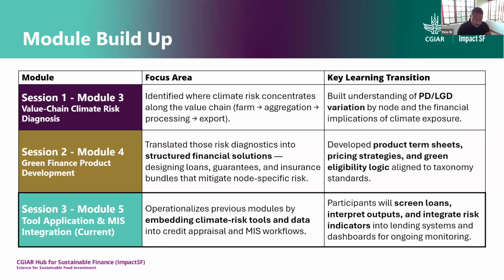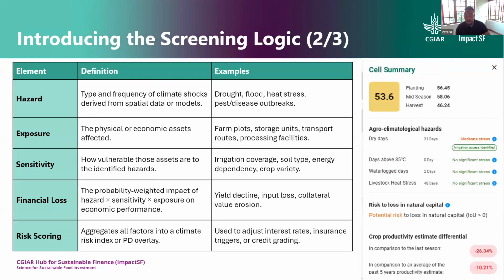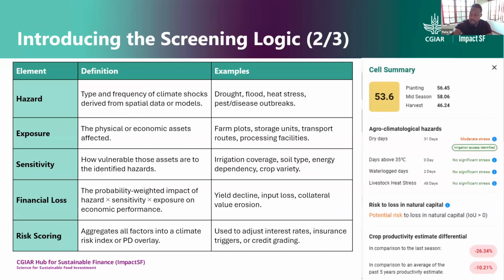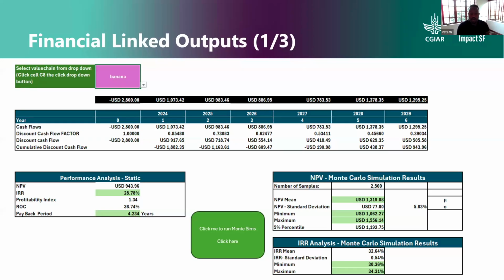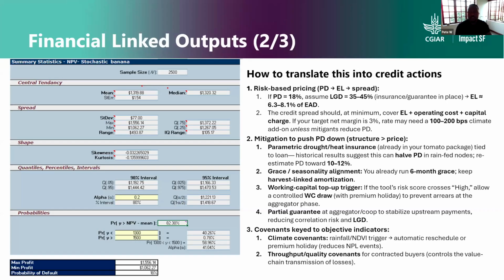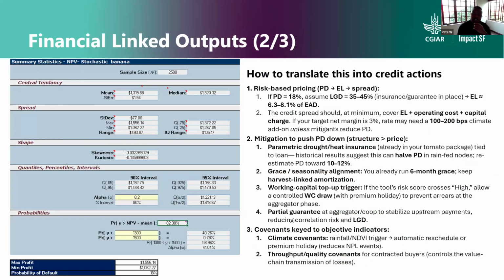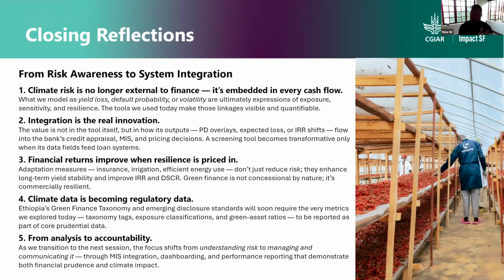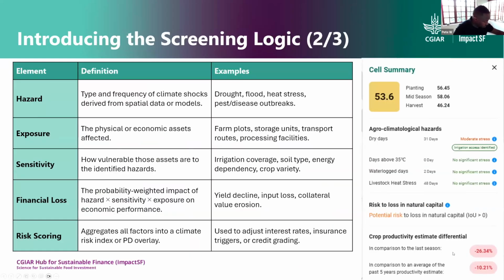Tool application and MIS integration | ACT-H Training Session 3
The 3rd Session of the “Capacity Building for Financial Institutions: Climate-Smart Finance for Ethiopia” Training series, provides hands-on practice in applying climate finance tools, including climate risk screening, product costing, and bundling frameworks. This module emphasizes embedding ESG metrics and climate-related data into MIS platforms to operationalize climate-smart lending.

This four-part training builds the capacity of Ethiopian financial institutions—banks, microfinance institutions, and insurers—to design, refine, and operationalize climate-smart financial products. Delivered by the CGIAR Hub for Sustainable Finance (ImpactSF), the sessions provide practical tools, case studies, and peer learning to strengthen resilience across agricultural value chains.